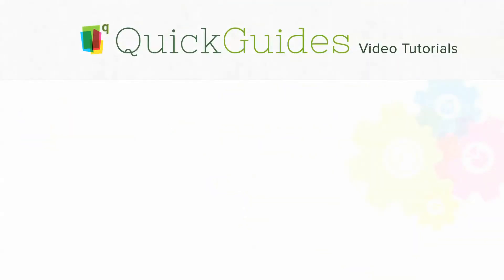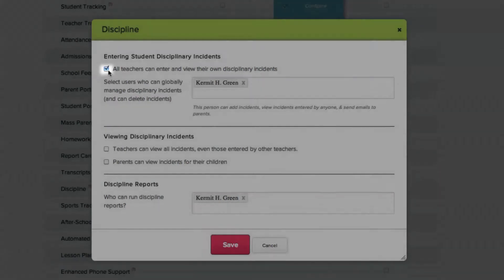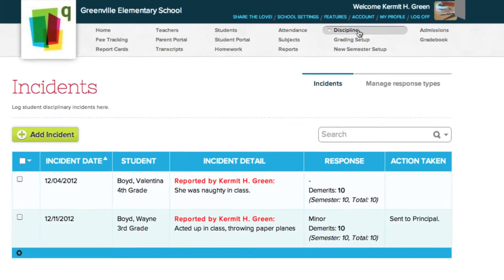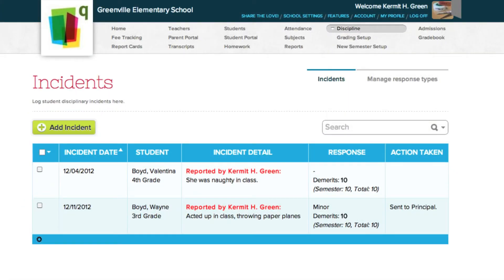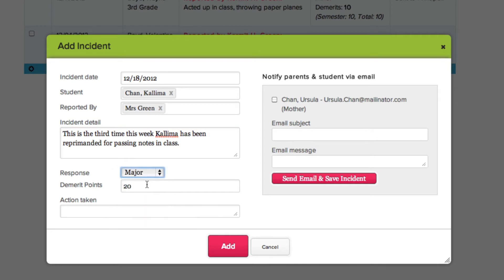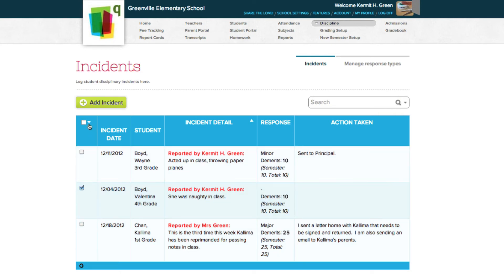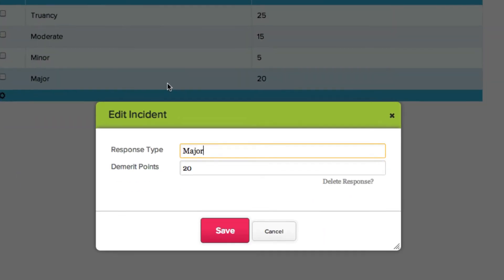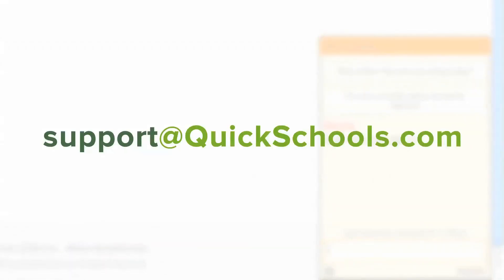QuickSchools - Discipline HTML5 QuickGuide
QuickSchools.com Discipline feature (HTML5 version) tutorial video. How to turn on the Discipline feature, create new discipline records and manage demerits.